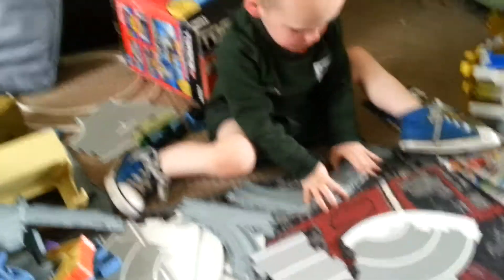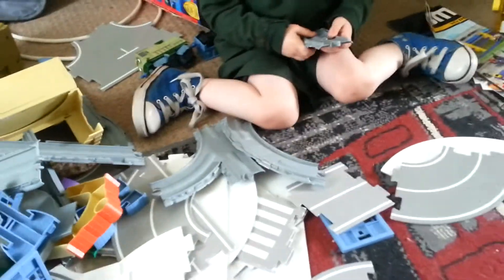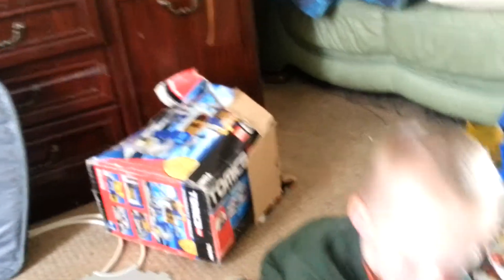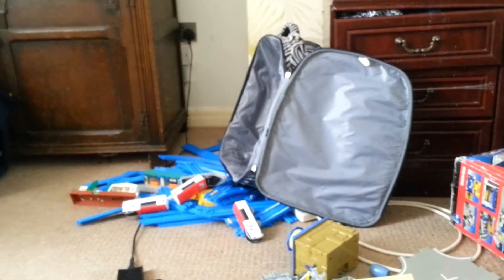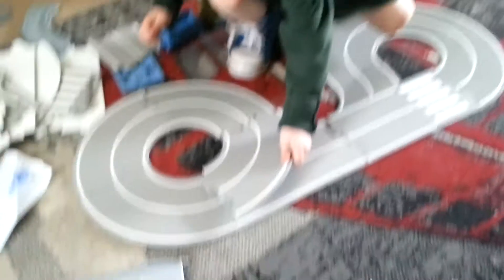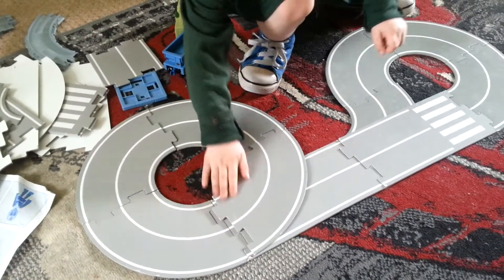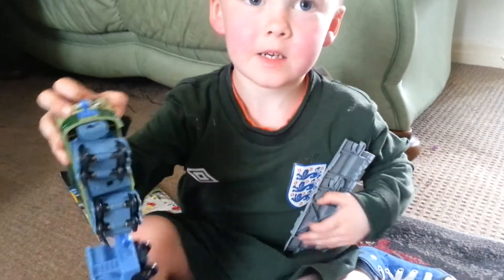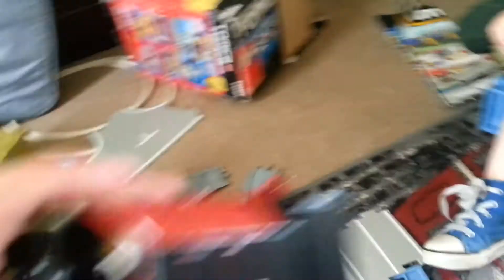tomica tomy thomas the tank chuggington trains car boot find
oscar found all these trains at a car boot and after we did video i found a big box of tomy thomas the tank engine in the loft , so this video shows what he got from the car boot he got two high speed tomica tomy trains lots of chuggington trains plus a tomica ypercity rescue set with lots of road track, , we will make a better video of trainset and road track layed out to show you how it all connects and add chuggington to set somehow